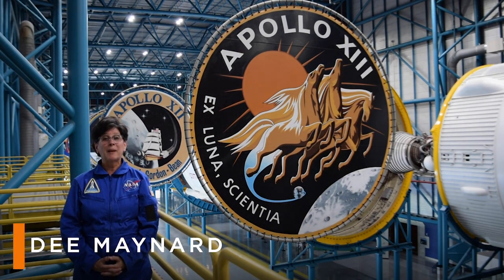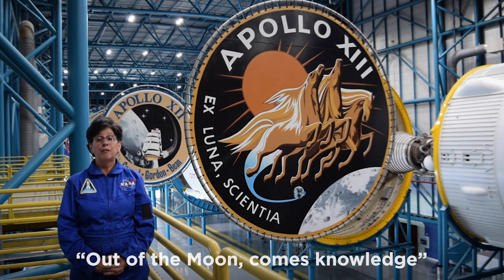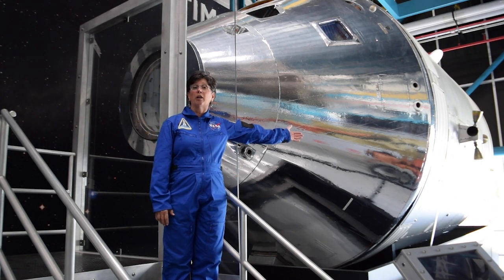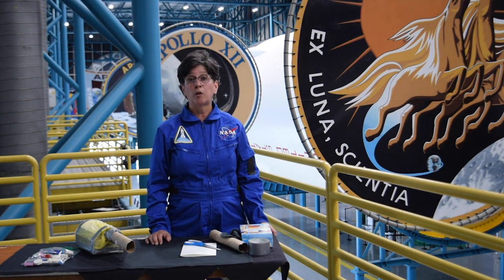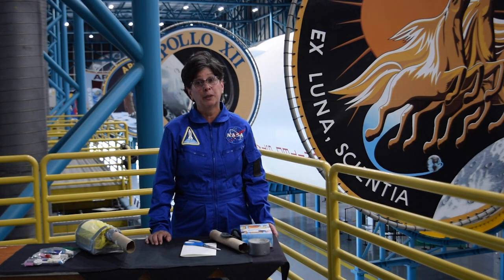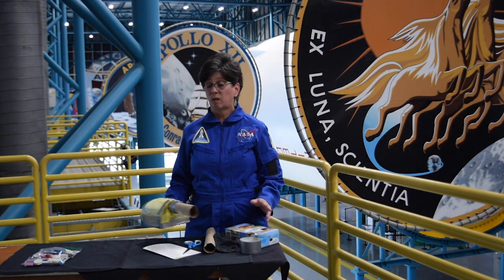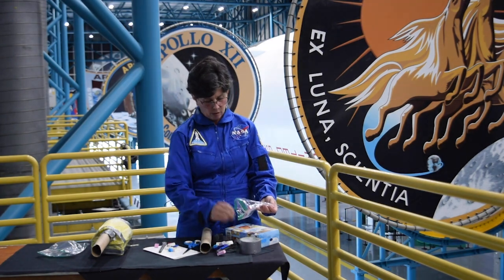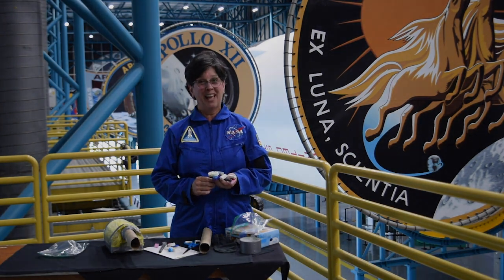What Did We Learn from Apollo 13?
What did NASA learn from Apollo 13? Find out in this video with Dee and see if you can recreate the adapter to make a square peg fit a round hole, using the Apollo 13 audio transcripts. 🚀🌕🌟